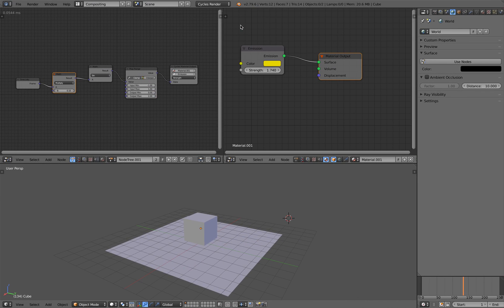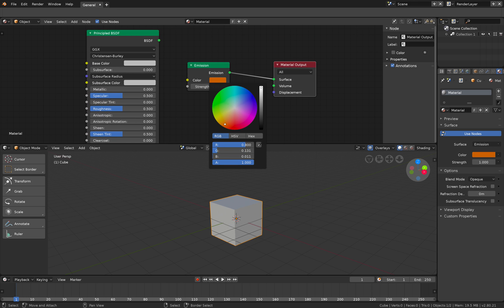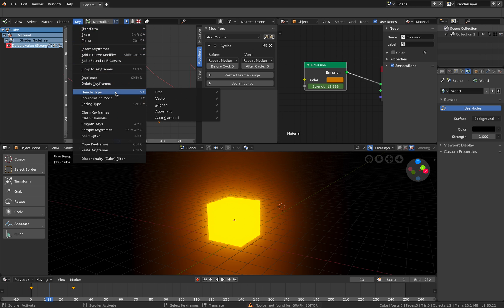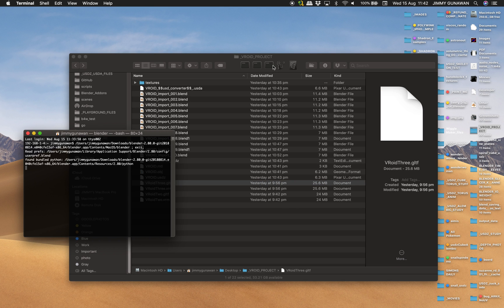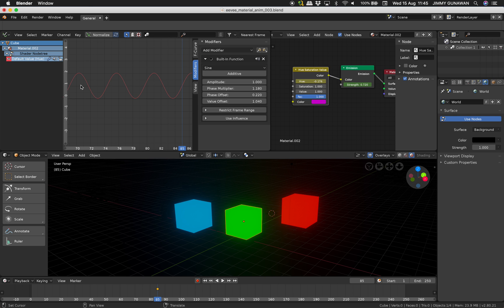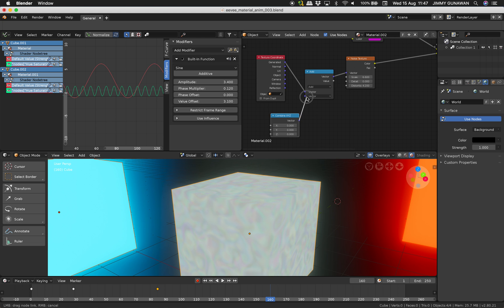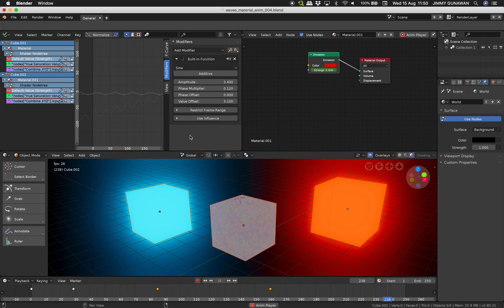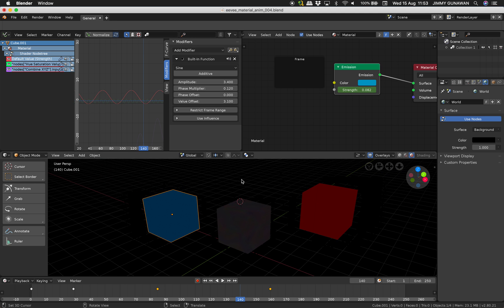LIVENODING 1055 / Eevee And Realtime Procedural Material Animation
In this episode, I am talking about Eevee and potential of procedural animation that you can apply into its realtime Material. Similar to Unity Shader Graph Editor.

Currently Blender 2.8 is still in ALPHA so expect crashing! However you can already play around with its "procedural animation" via Modifiers of F-Curve for simple material.